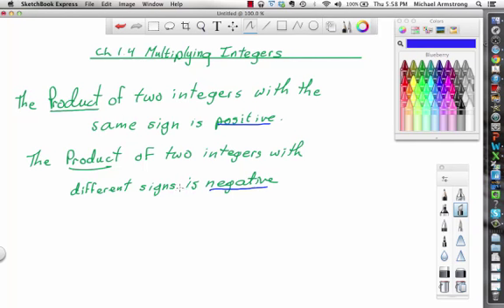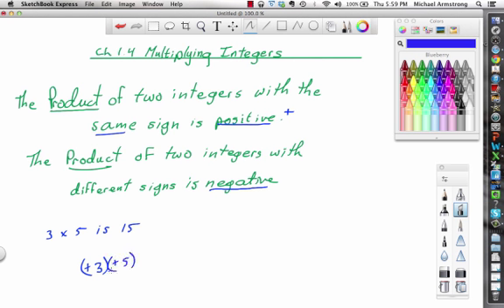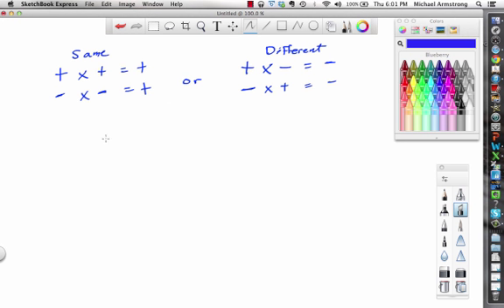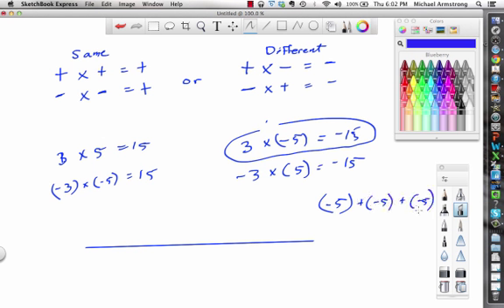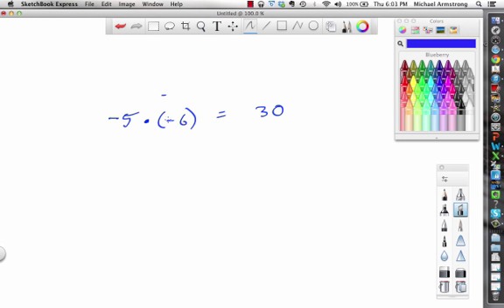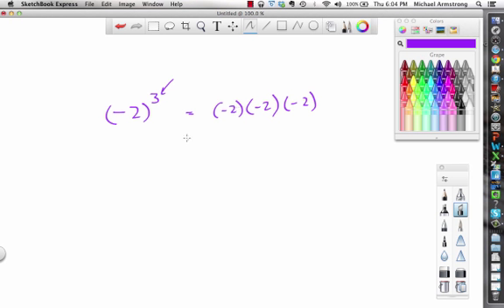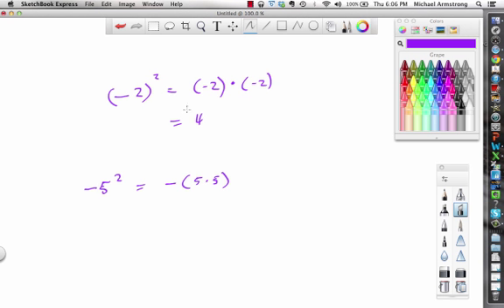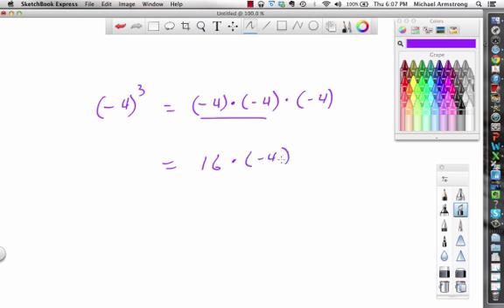7th Ch 1.4 Multiplying Integers